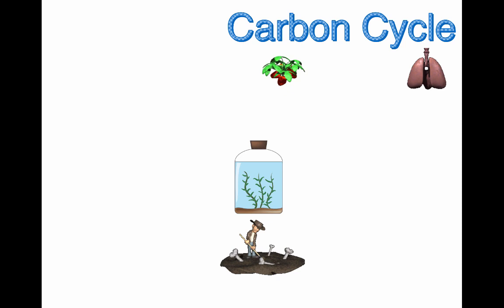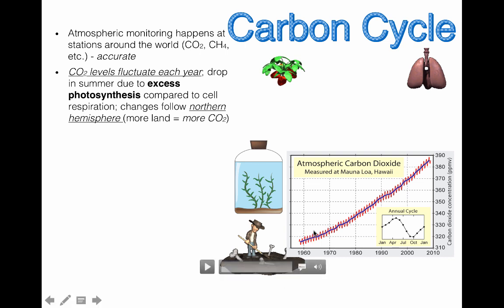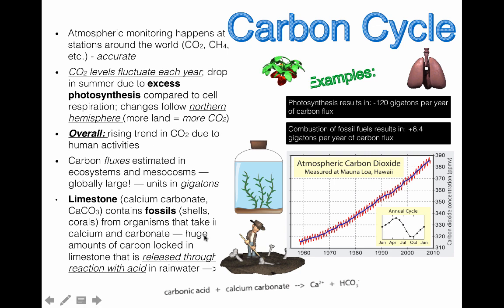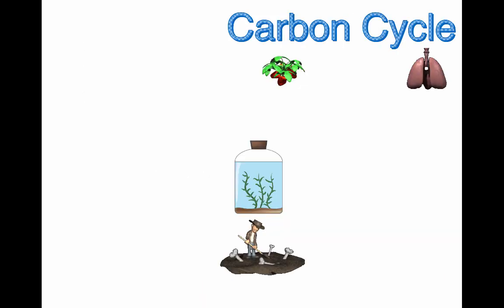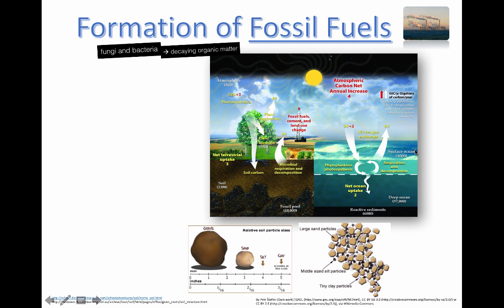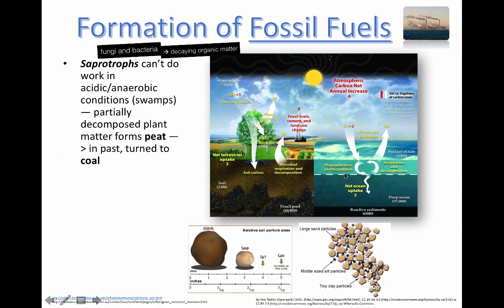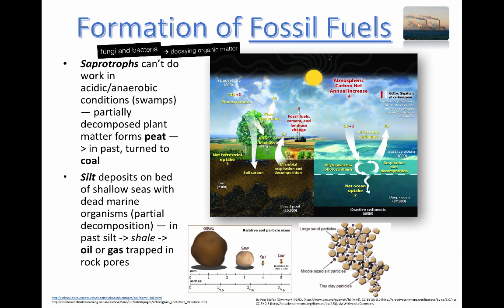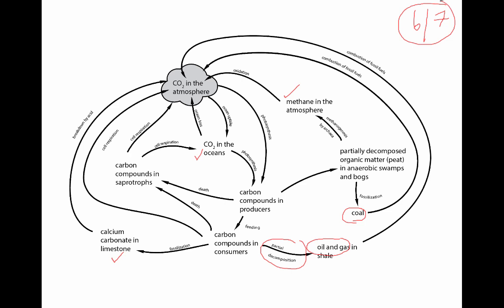Carbon Cycling (Part 2) (IB Biology)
Table of Contents:

00:00 - Carbon Cycle
00:05 -
00:14 - Carbon Cycle
01:33 - Carbon Cycle
04:00 -
04:01 - Carbon Cycle
04:07 -
04:22 - Carbon Cycle
07:17 - Formation of Fossil Fuels
11:20 -